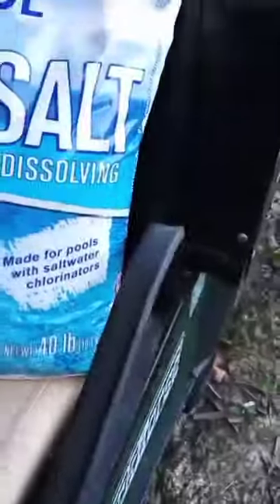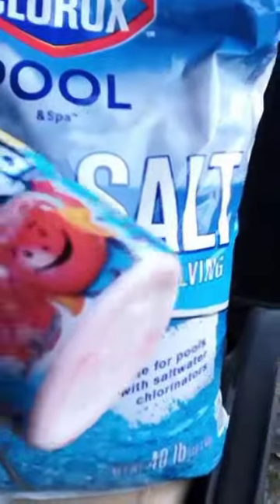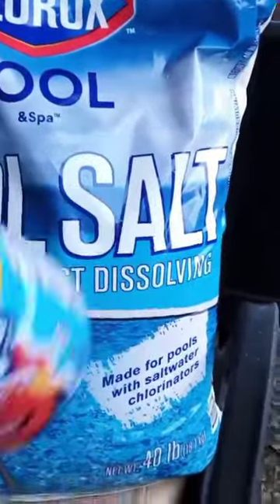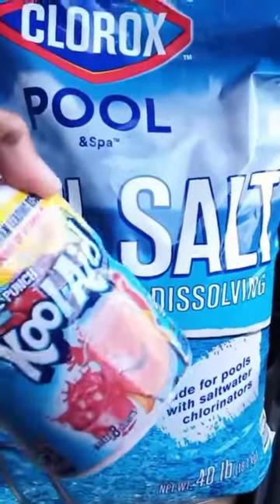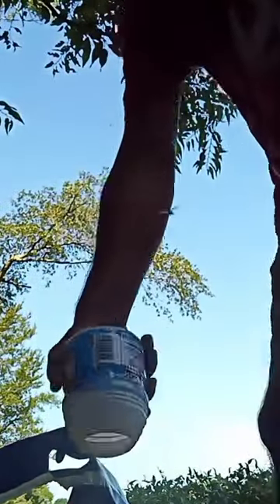Easy and cheap salt lick for deer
The best bang for your buck (pun intended) for deer attractant.